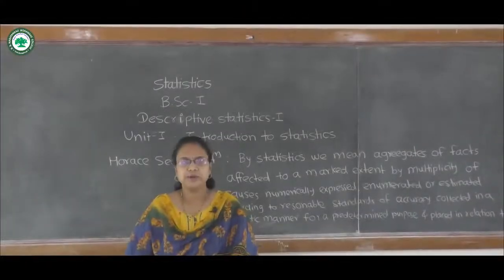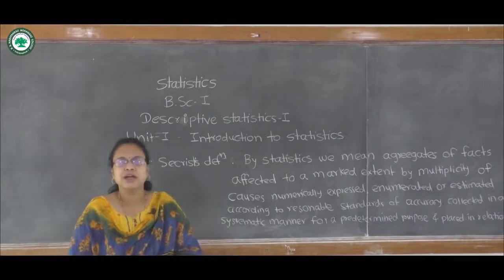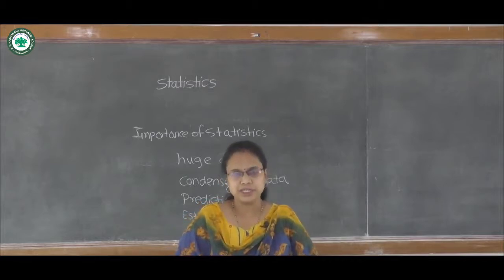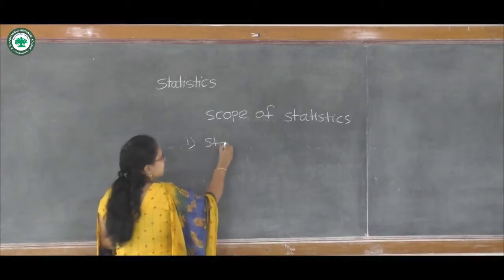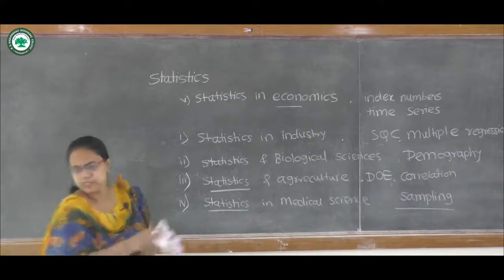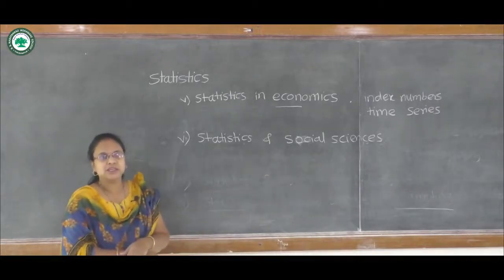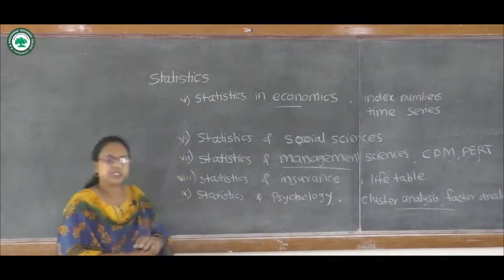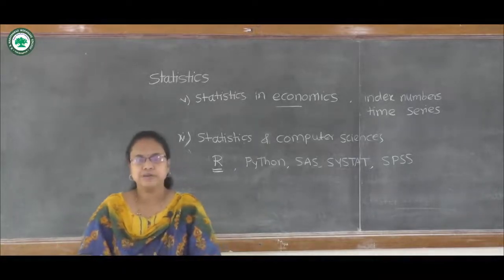F.Y.B.Sc. (Statistics) || Topic : Introduction to statistics || By Prof. Mhetras A.S.